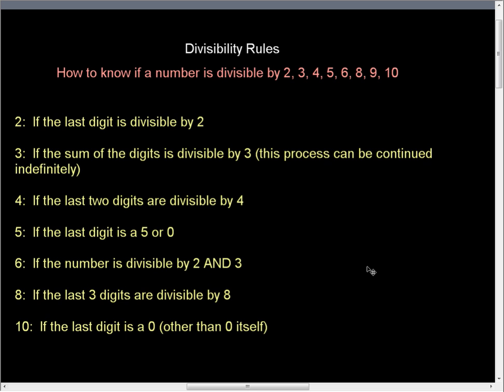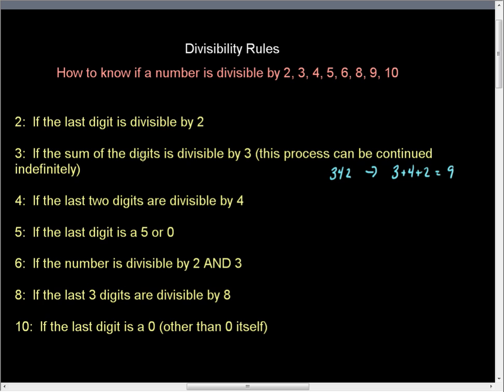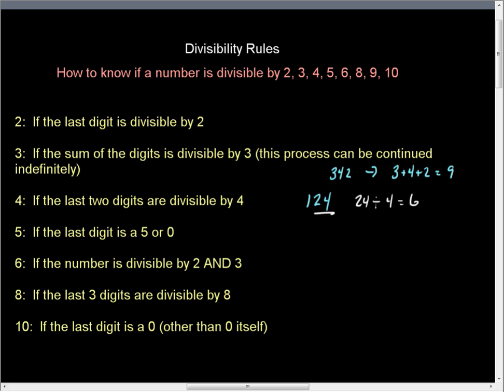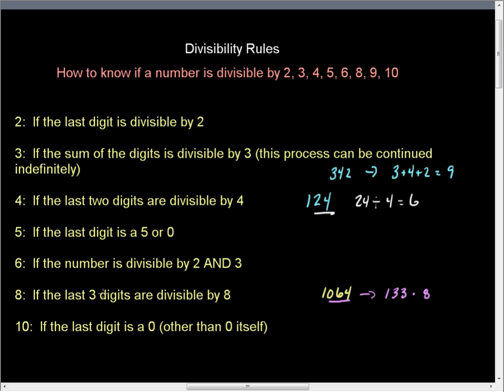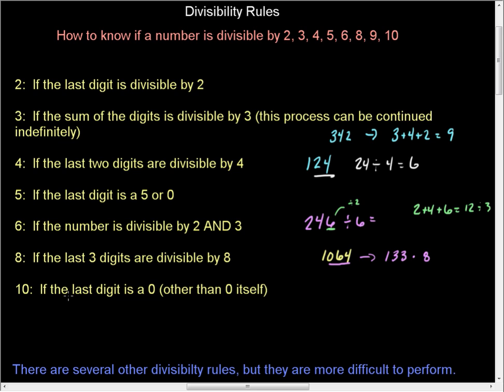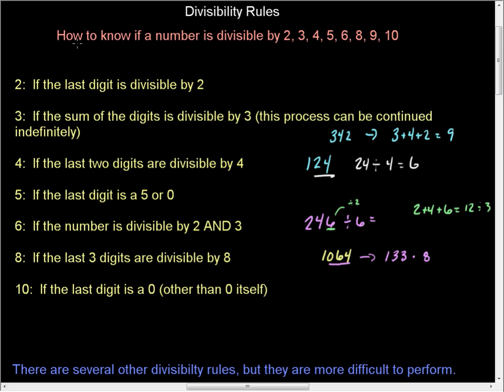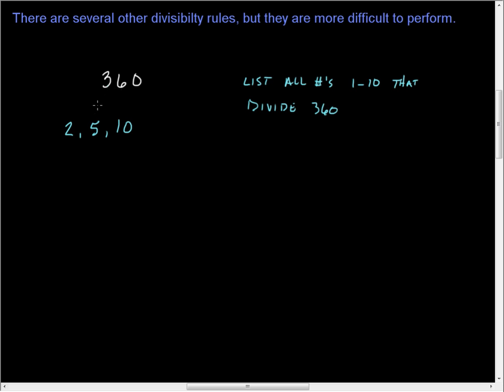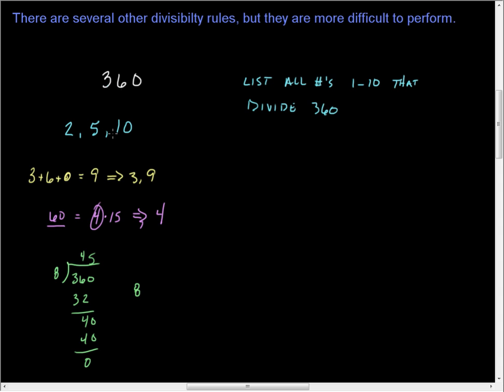Divisibility Rules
Numbers 2, 3, 4, 5, 6, 8, 9, 10